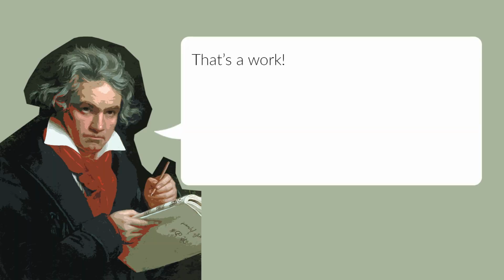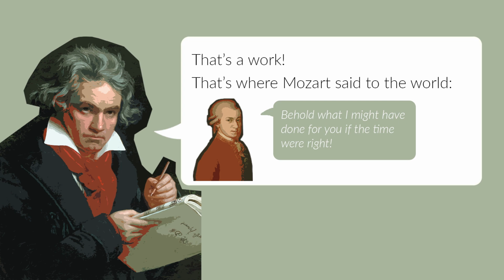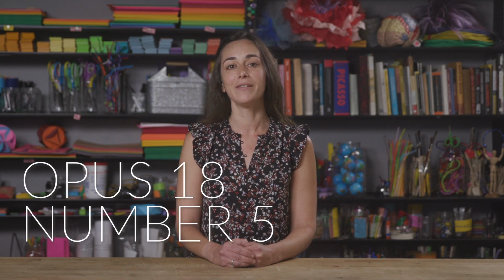Op. 18/5: A Classical Throwback | Parker Quartet - Beethoven: Illuminated Episode 6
0:00 Intro
0:43 Movement 1
1:13 Movement 2
1:49 Movement 3
2:10 Movement 4

Edited by Ken Hamao

Parker Quartet
Daniel Chong, violin
Ken Hamao, violin
Jessica Bodner, viola
Kee-Hyun Kim, cello